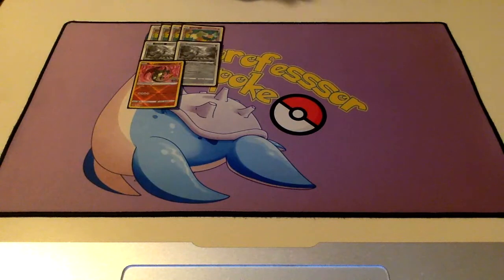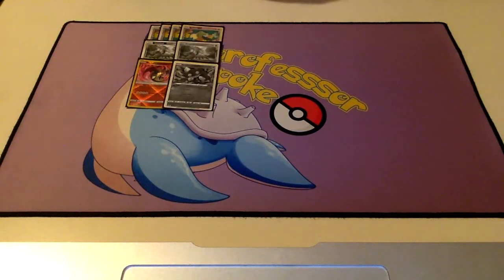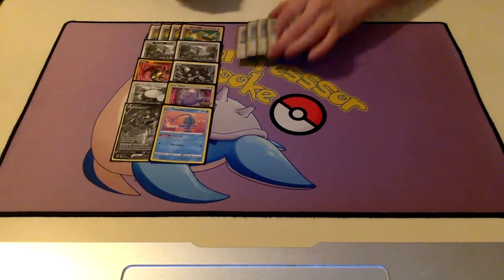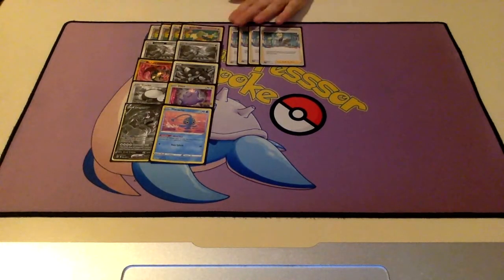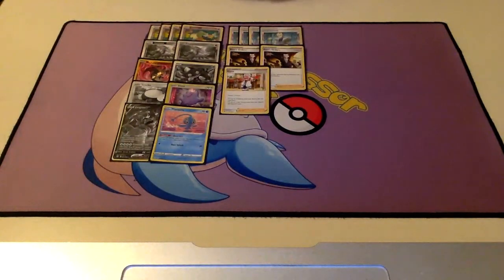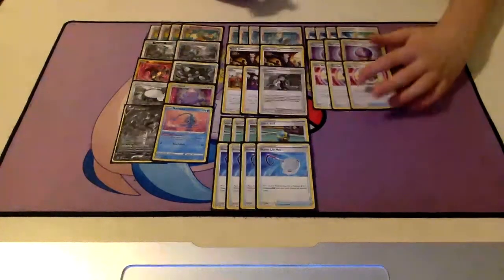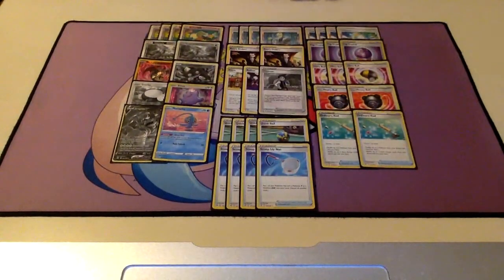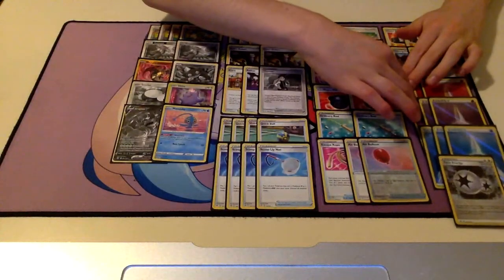The Newest BROKEN Single Prize deck! Lost Zone Box! | Pokemon TCG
The Lost Zone Engine has culminated some really cool new decks in the newest expansion in Japan, and among the most popular of the new decks is a Single Prize Toolbox! There are many different ways to play this deck (which I think is one of the coolest things about it), but in this list specifically, the lategame power of Radiant Charizard and the earlygame pressure of Cramorant is employed to create a powerful and unique strategy!